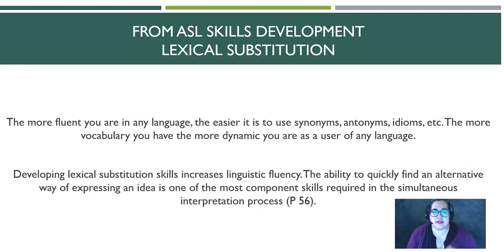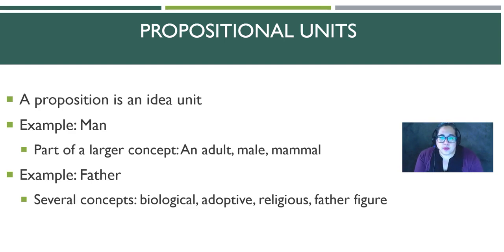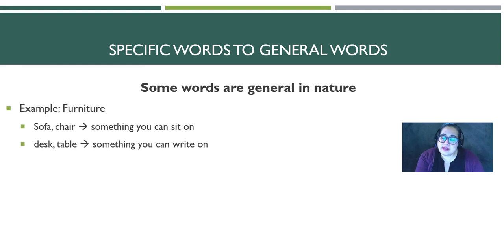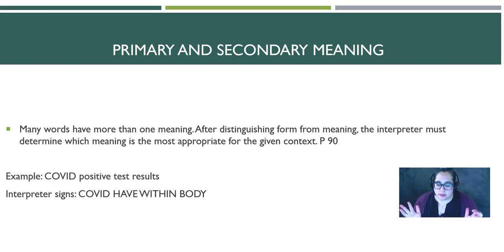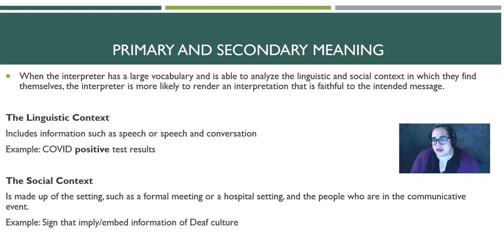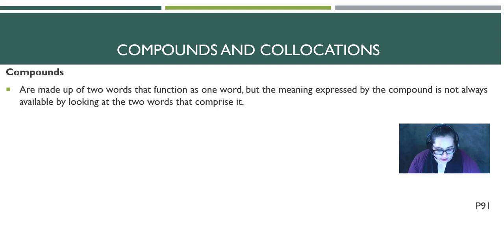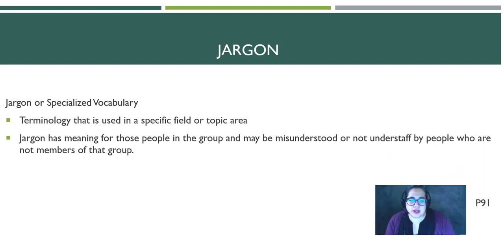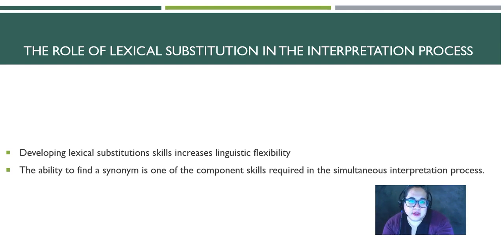Effective Interpreting Series: English Skills Development–Unit3 | Lexical Substitution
📚 Unit 3: Lexical Substitution
This video is part of the Effective Interpreting Series: English Skills Development and is used in the Introduction to Interpreting course.

In this unit, students learn and practice lexical substitution — the ability to replace words or phrases with others that preserve the original meaning, tone, and intent. This skill is essential for flexibility and clarity in English source-language processing.

🎯 Designed for ITP students, instructors, and working interpreters looking to improve their accuracy and delivery when interpreting from English to ASL.

📖 Based on The Effective Interpreting Series by Carol J. Patrie.
🎥 Intended for classroom use and independent interpreter skill-building.

This video is intended to be paired with classroom discussion.